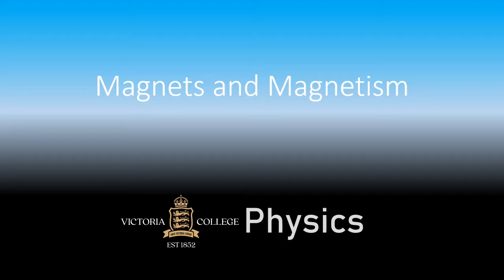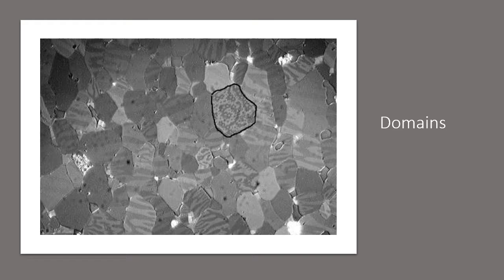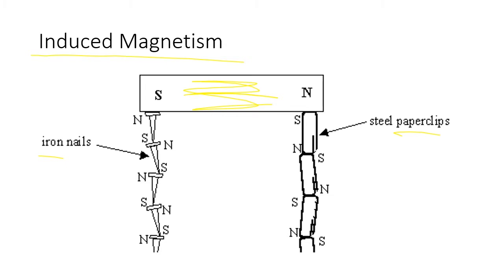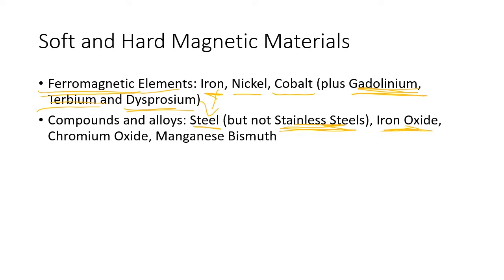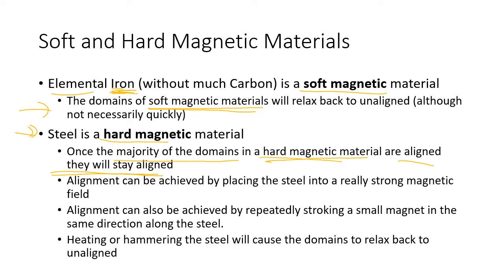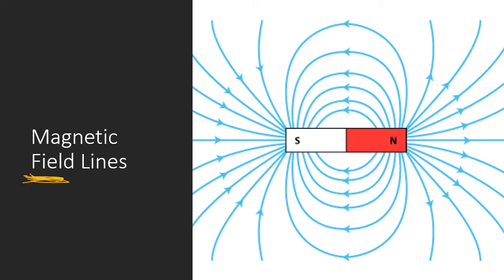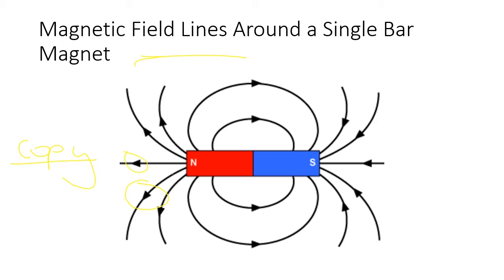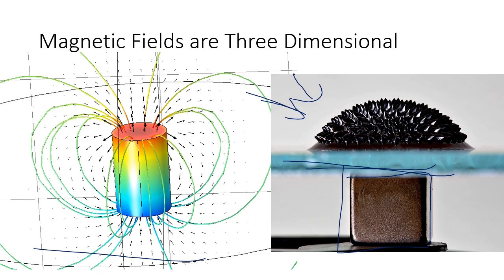An Introduction to Magnets